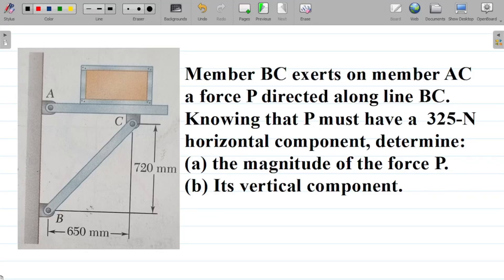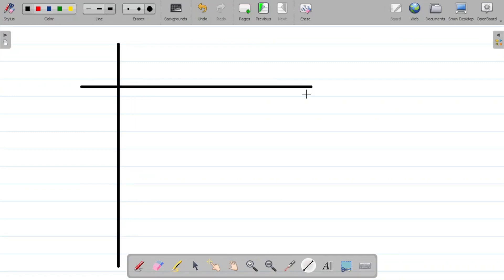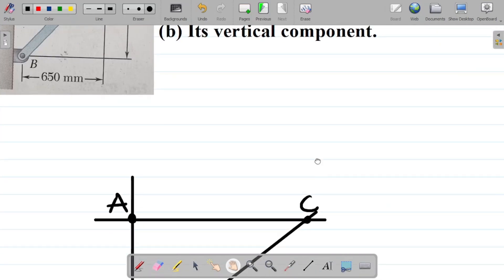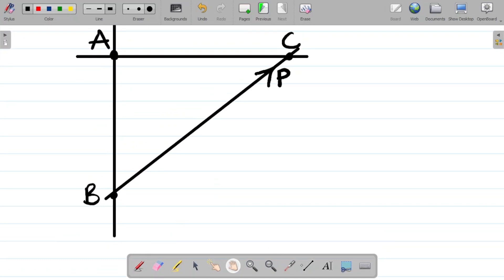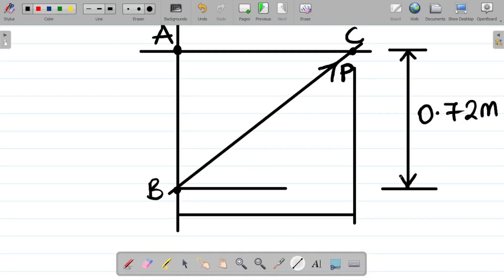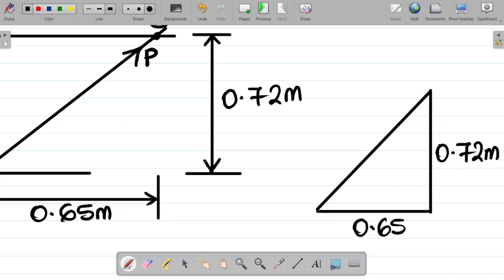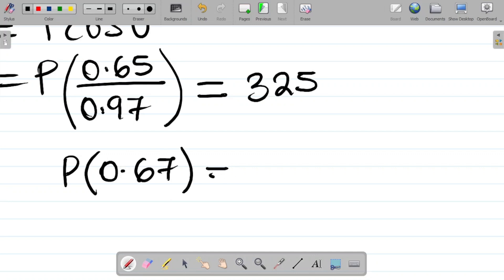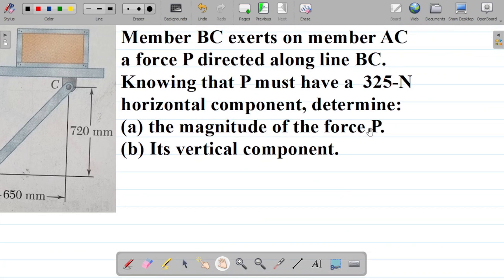Resolution of Vectors 6 | Applied Mechanics: Application to Finding Resultant Force of a System.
In this Applied Mechanics tutorial video, I explain the resolution of vector and how to apply the resolution of vectors to finding the resultant of a force and the magnitude of one of it's components. Watch this video to learn about the resolution of vectors and it's application to finding the resultant of a force.